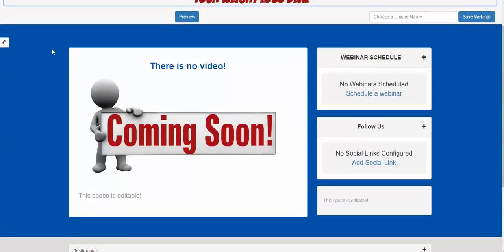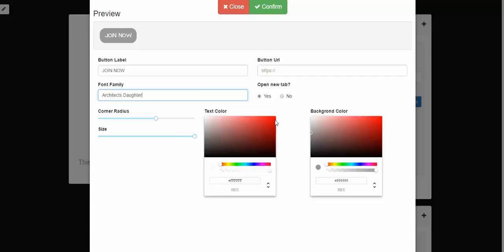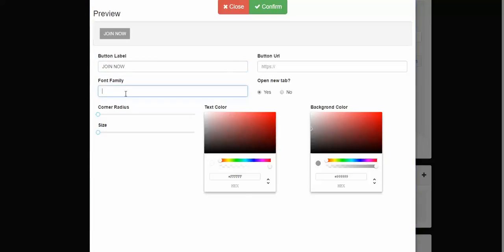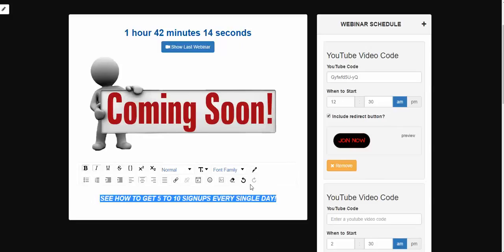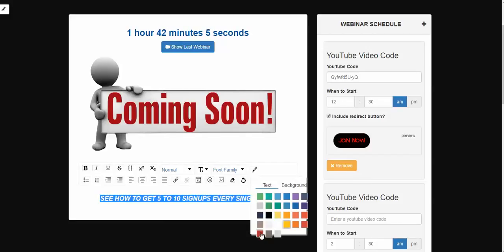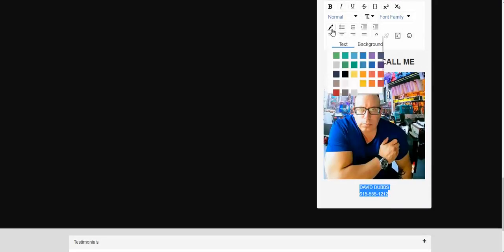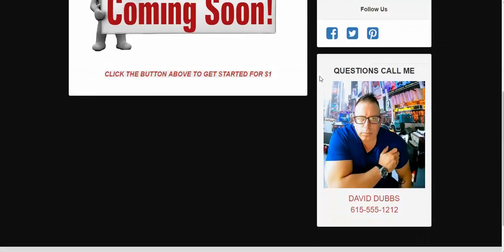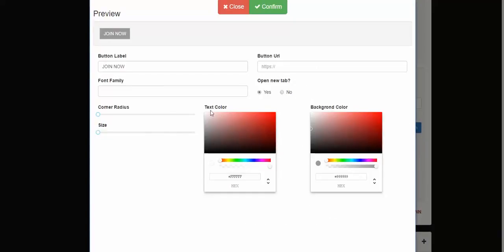Webinar Auto Replay Play Tool The Conversion Pros Best Webinar System Online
Let Us Teach You How To Build Your Brand

Automate Your Plus Profit Marketing Today,
Click Above, to Start Marketing Globally!!

Get a Free 5 Day Trial, The Most Powerful Facebook Auto Poster, On The Planet

The Conversion Pros will help you be successful in any online business! You can also earn residual income when you promote TCP and get referrals.

creating a residual income,
building a residual income,
earn a residual income,
make a residual income online,
generating a residual income,
residual income business ideas,
guaranteed mlm signups,
buy mlm signups,
fast mlm signups,
best mlm company 2017,
make money from home,
Power on Xpress Review,
How to Buy Bitcoin,
Set up a Bit coin wallet,
Block Chain Technology